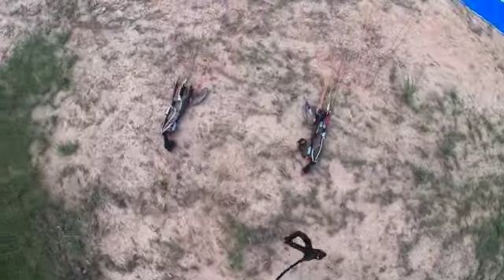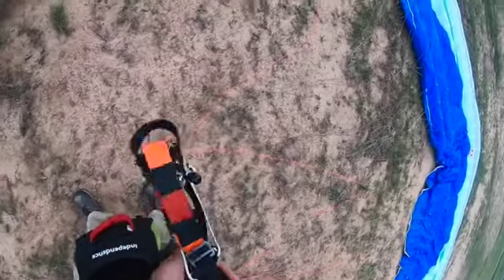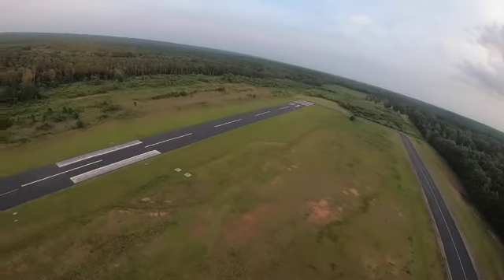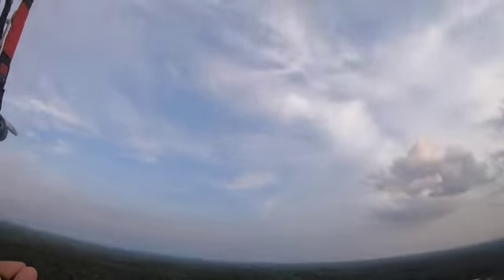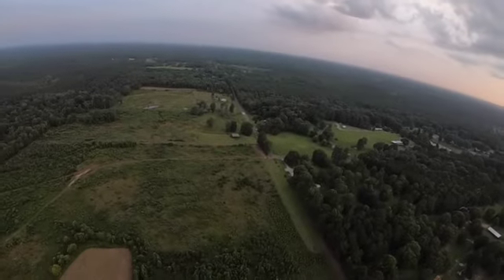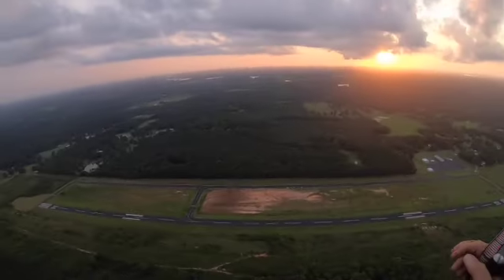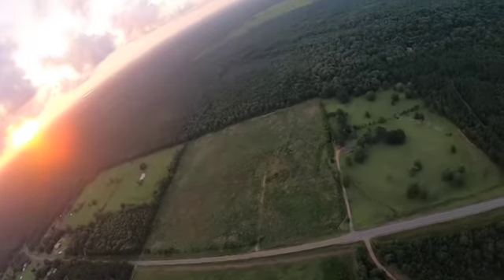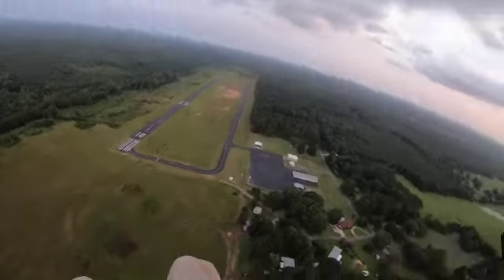Gin Carve 22m Demo : 1st flight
Trying out a 22m Gin Carve glider.  1st flight.